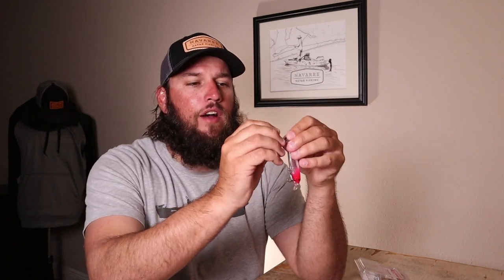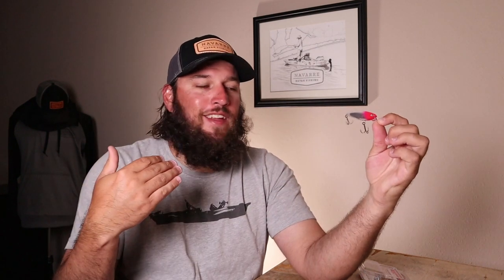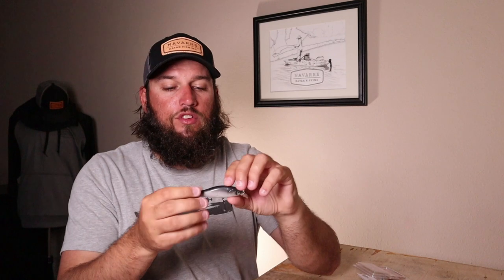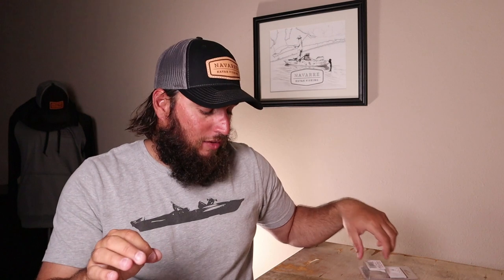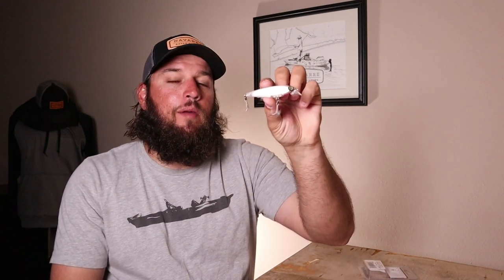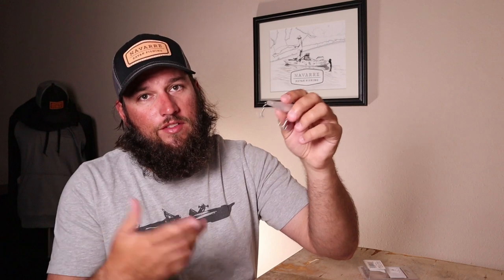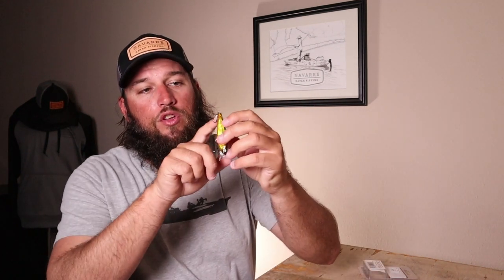YoZuri 3DS Minnow - I like it!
Amazon Links
Favorite Tool
Fish Grips
Ceramic Knife (3.5" has rounded tip and doesn't rust)

Our Story

Our Approach